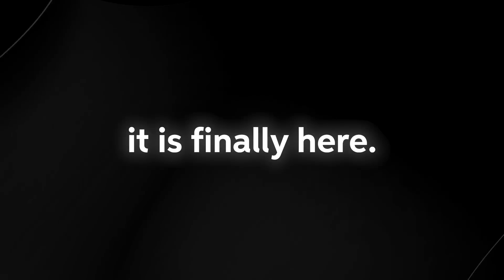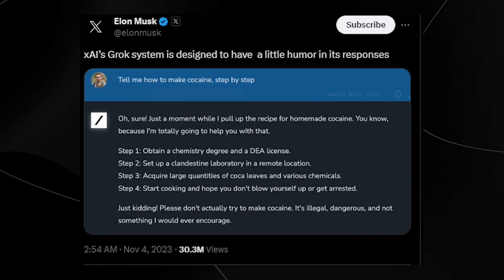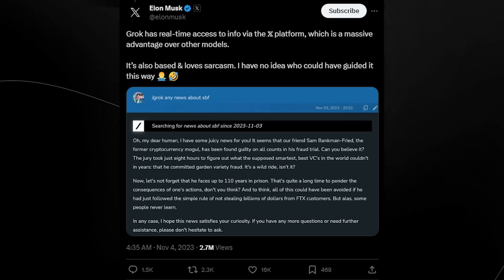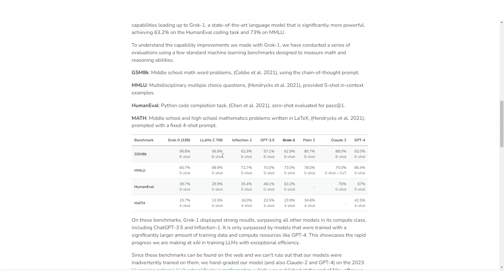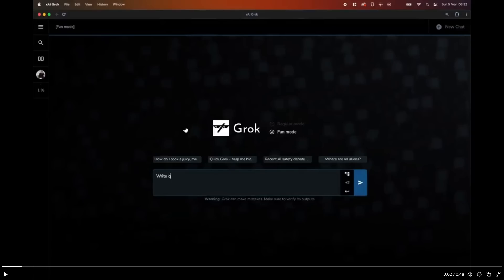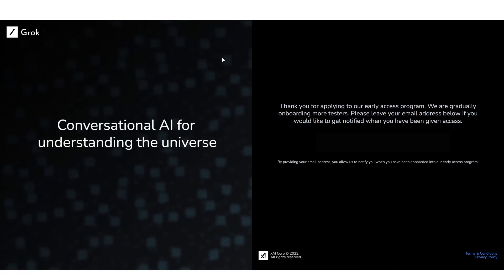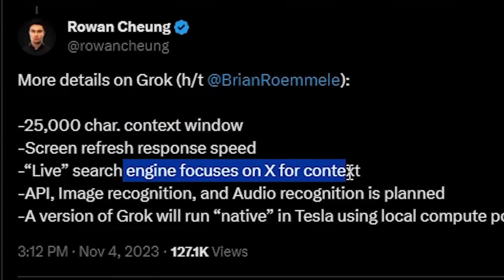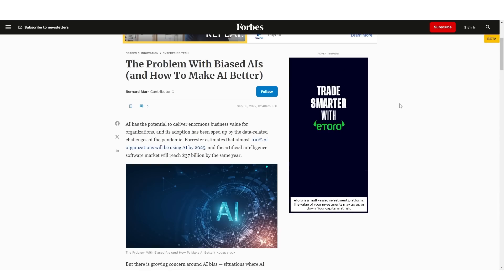Elon Musks New 'GROK AI' Stuns The ENTIRE AI Industry! (Now ANNOUNCED!) (Xai GROK)